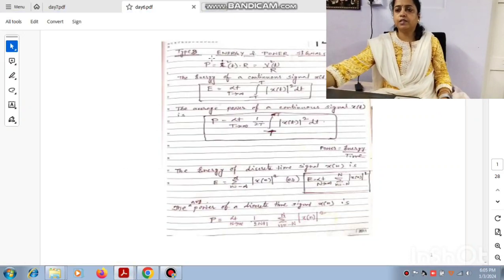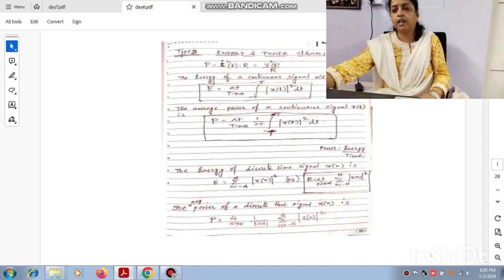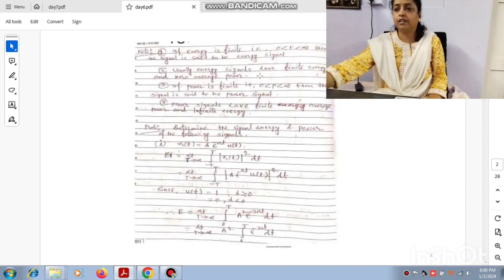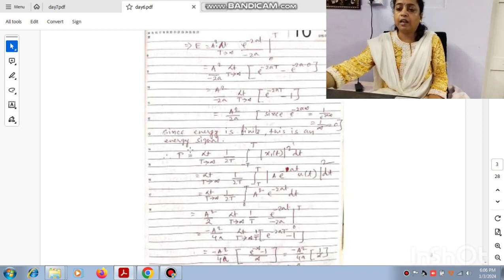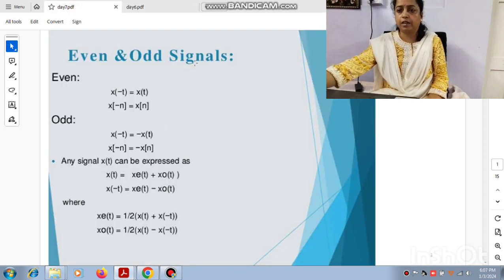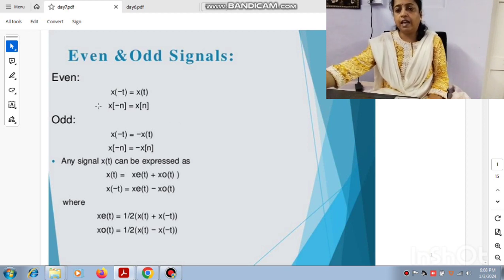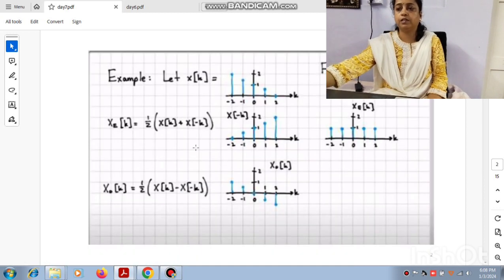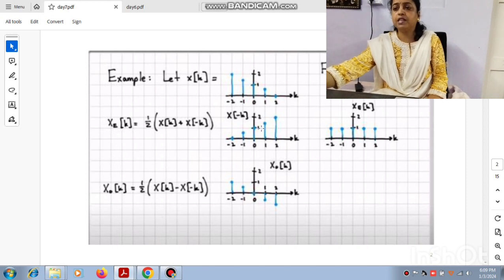Classification of Signals | Dr. Parnasree Chakraborty